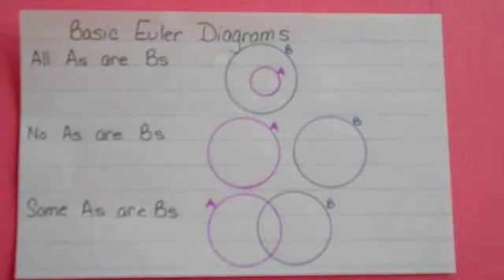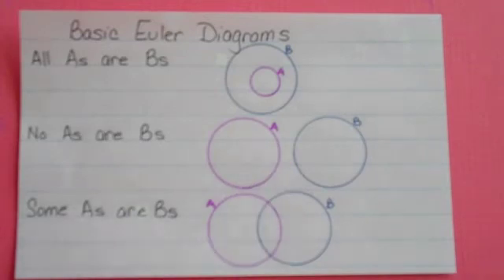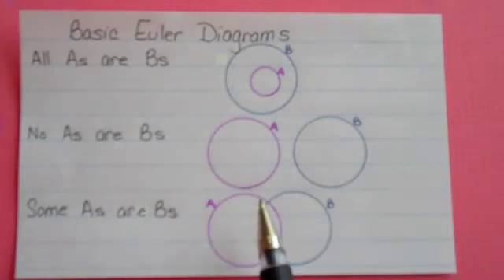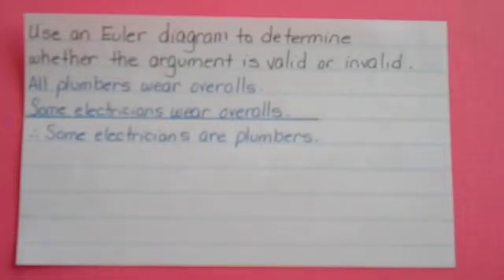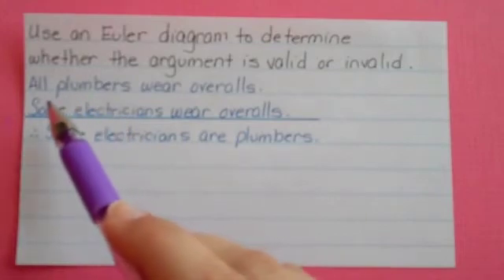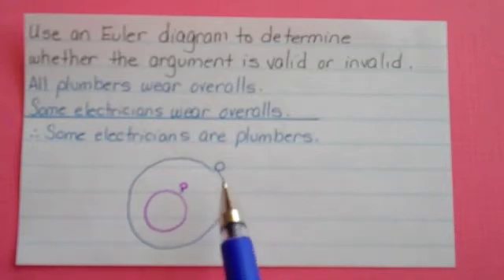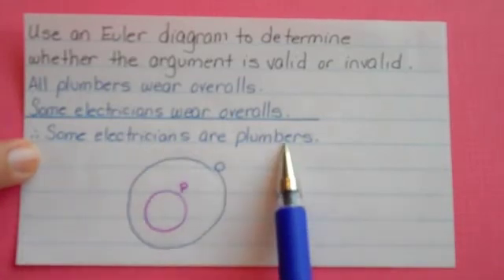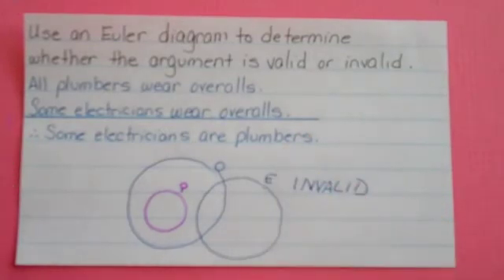Euler Diagrams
Determining the validity of a syllogistic argument using Euler diagrams.